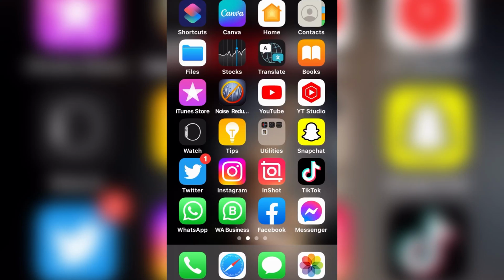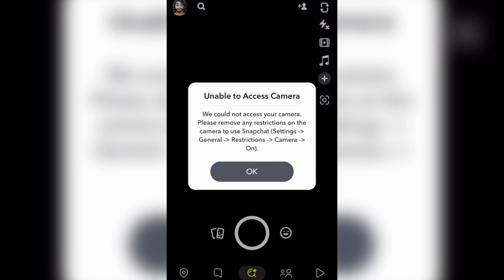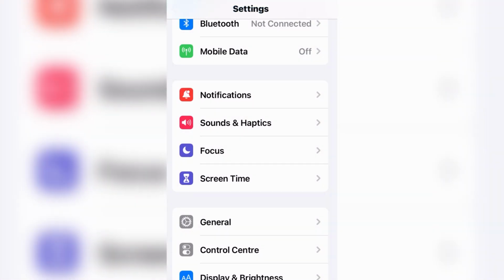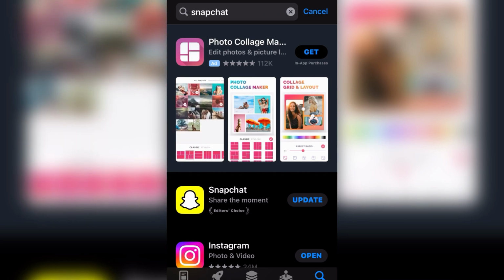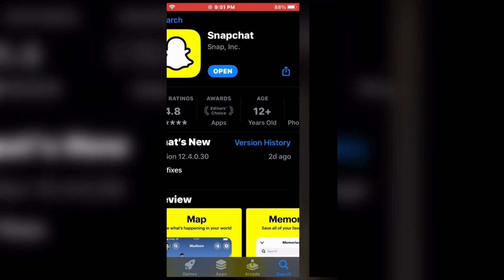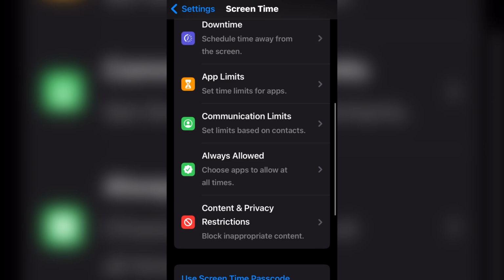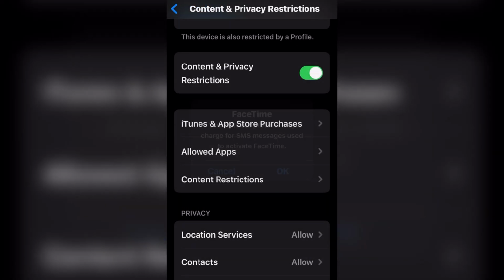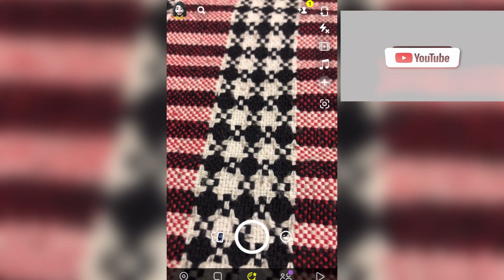How To Fix Unable To Access Snapchat Camera 📸 || Snapchat Camera is Missing/Not Working (iOS 16.1)